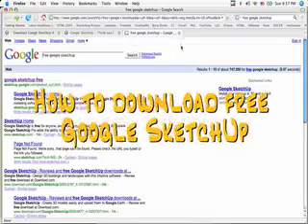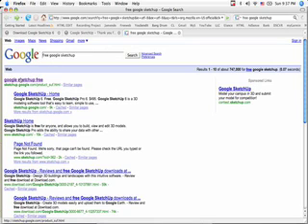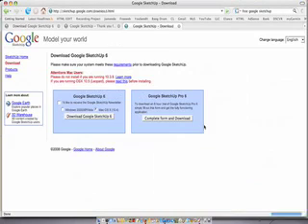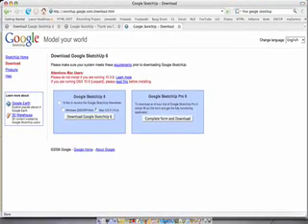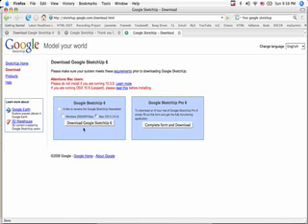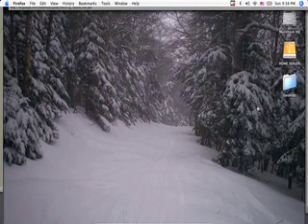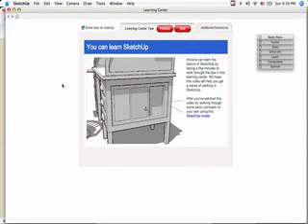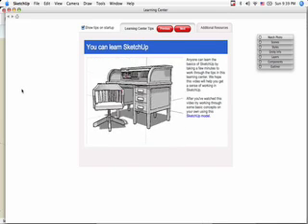How to download free Google SketchUp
Learn how to get the 3D modeling program, Google SketchUp onto your computer for no cost.